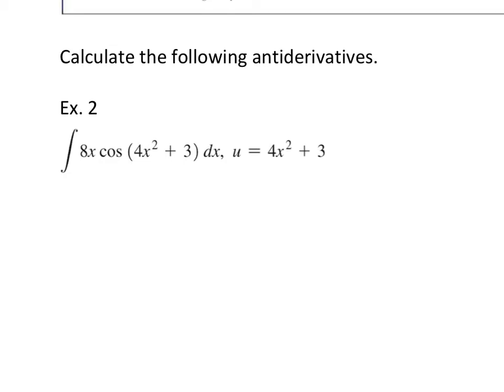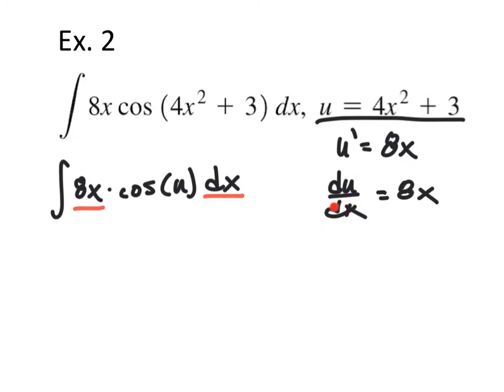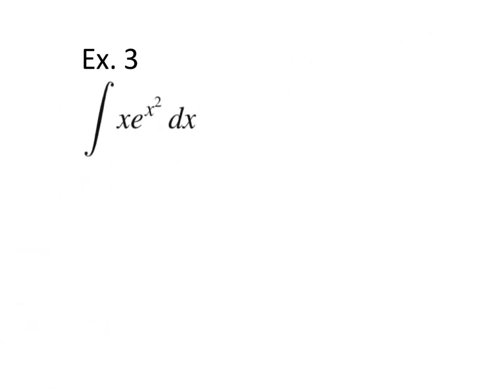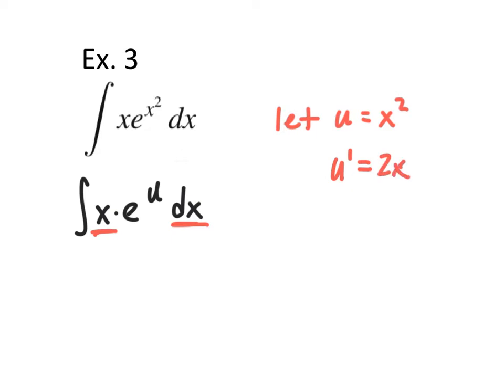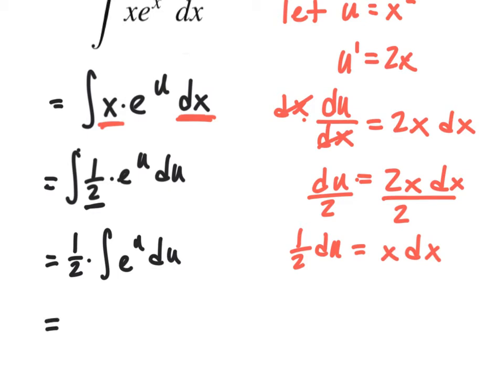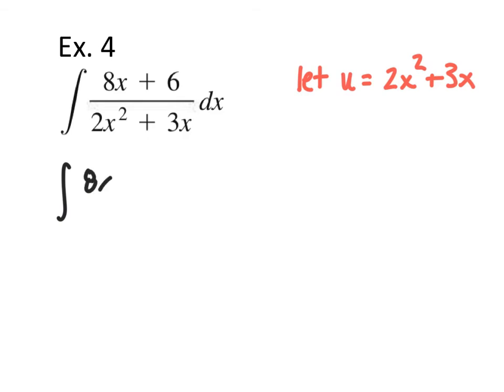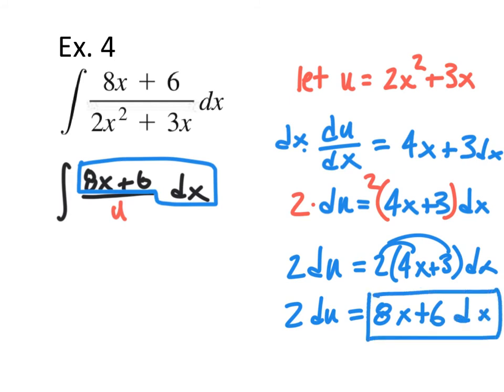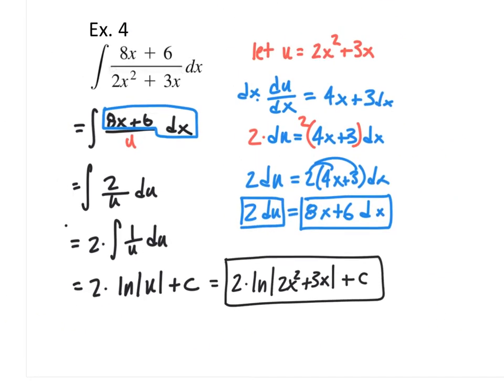CALC - 5.6 Substitution Notes Part 2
This video shows how to use Integration by Substitution on a number of problems.